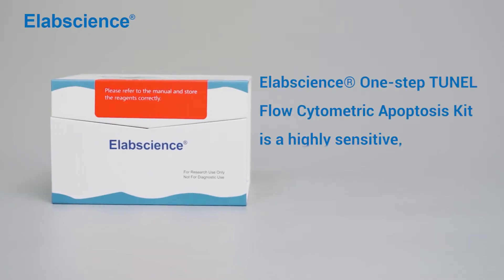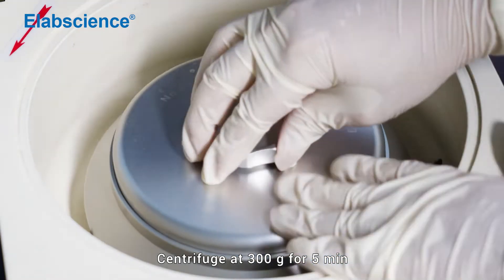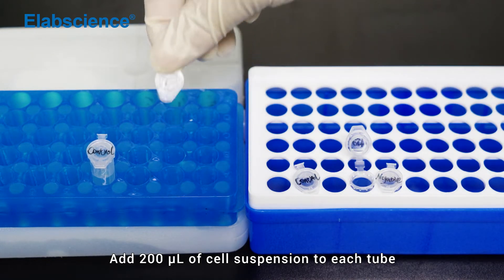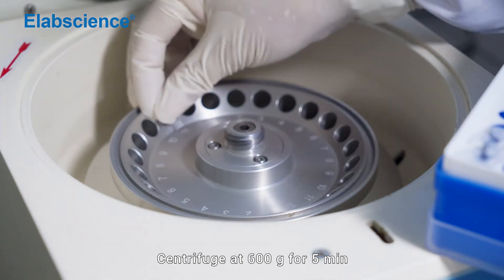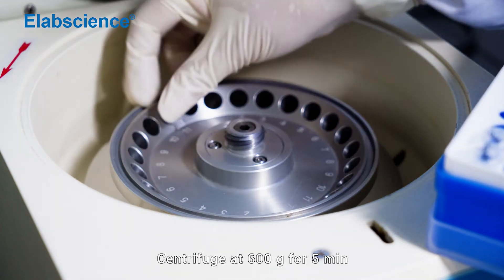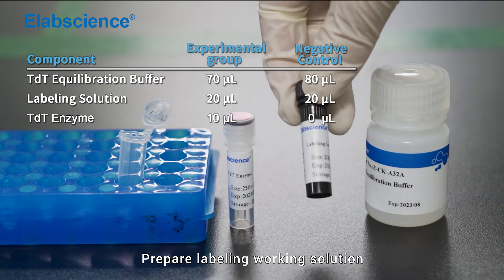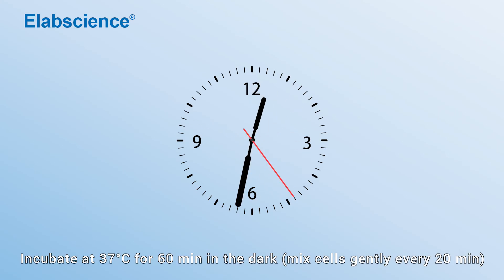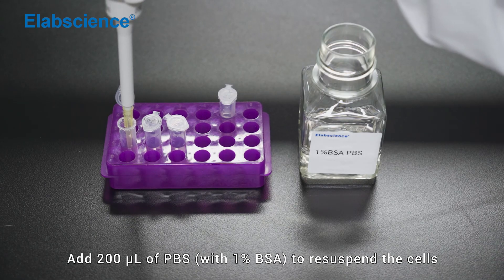One-step TUNEL Flow Cytometric Apoptosis Kit Experiment Operation Guide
This video is about how to operate Elabscience® One-step TUNEL experiment by Flow Cytometry. For each reaction, there is a demonstration, so that the experimenters can better understand the Flow Cytometry TUNEL process.

Procedure:
Sample Preparation→Count the cells→Fixation→Permeabilization→Equilibrium→Labeling→Stop reaction→Detection